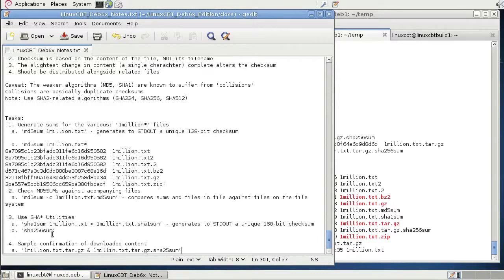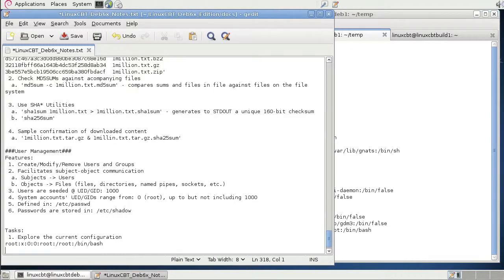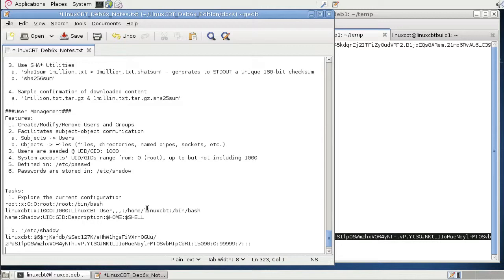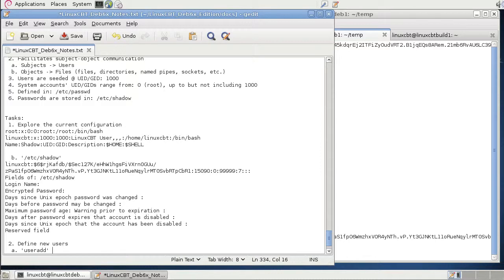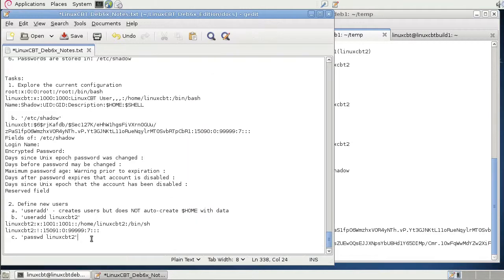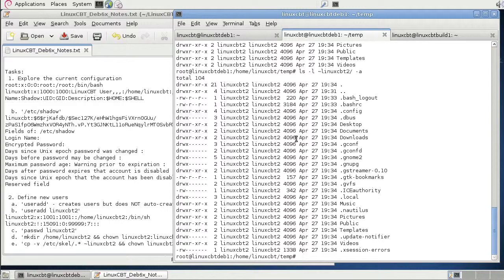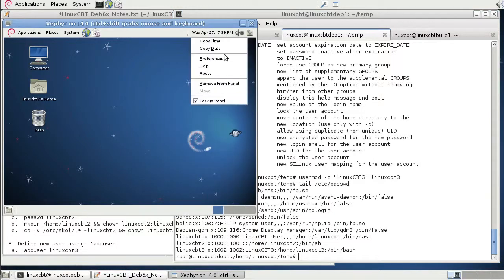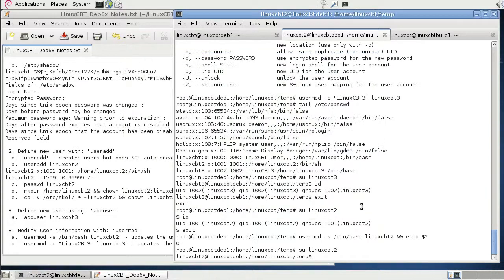LCBT Deb6x 012 User Management Tools ymlUoWWZkjQ